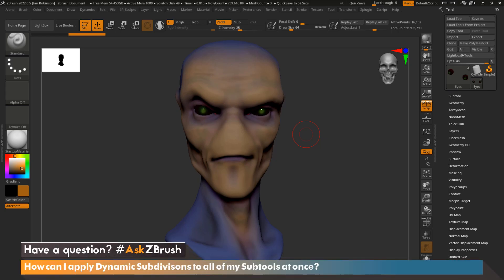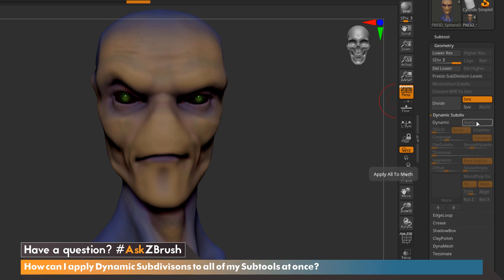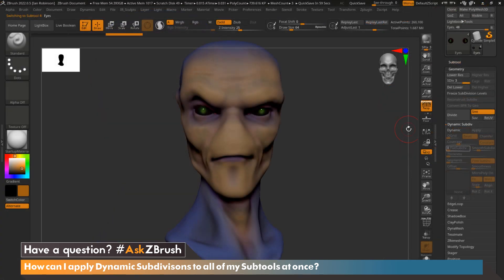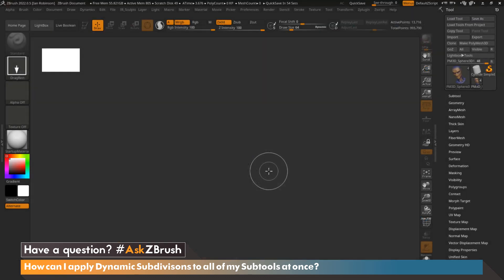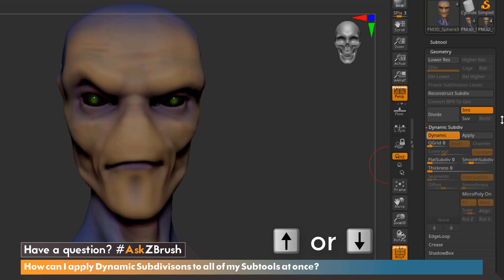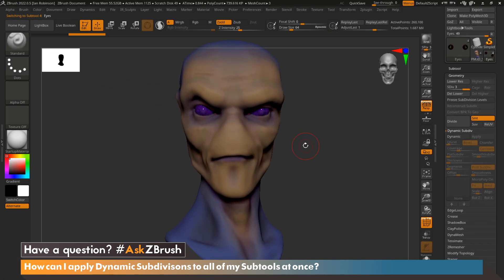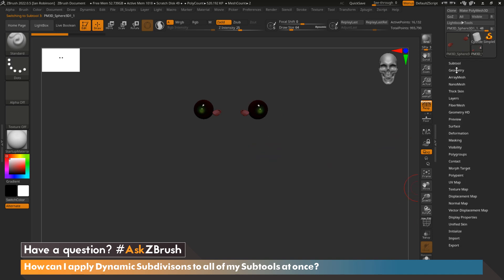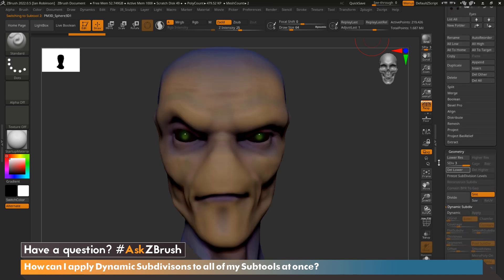AskZbrush - Apply Dynamic Subdivisions to All Subtools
In today's video, we are going to cover how to apply Dynamic Sub Division to all of our subtools at once using Clean Tool Utility Plugin. You can find that here:

Video Breakdown:
0:00 - Intro
0:12 - Question
0:35 - Check for DynSubDs
1:06 - Download Clean Tool Plugin
1:27 - How to Install ZPlugins
2:11 - Restart ZBrush
2:49 - Clean Tool Utility
3:43 - But WAIT, There's more
4:40 - Thank You